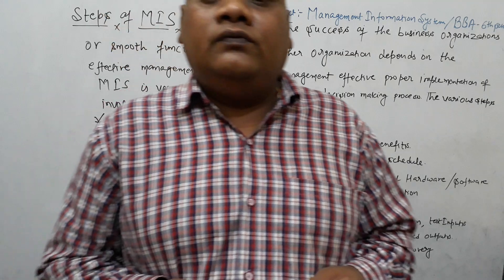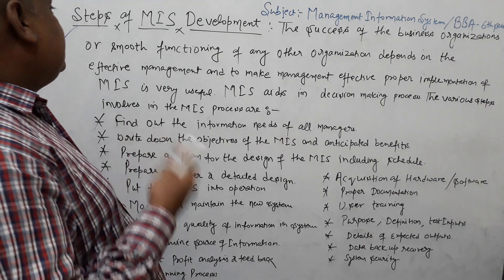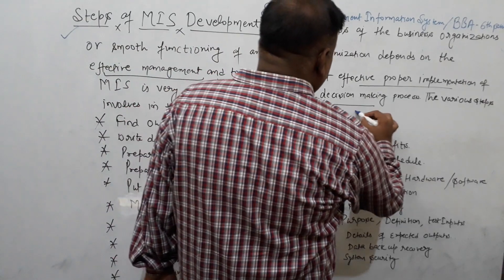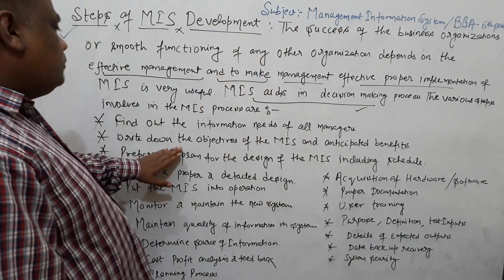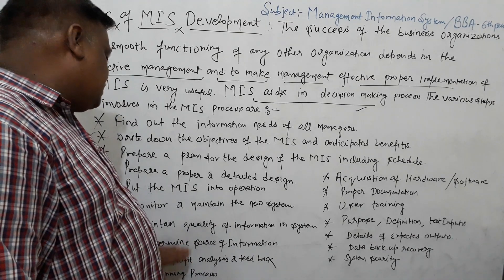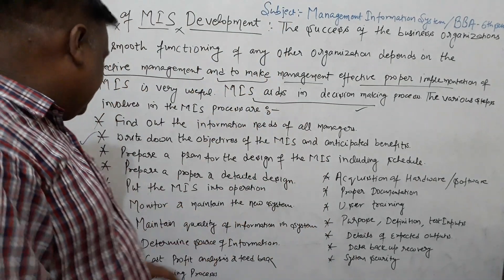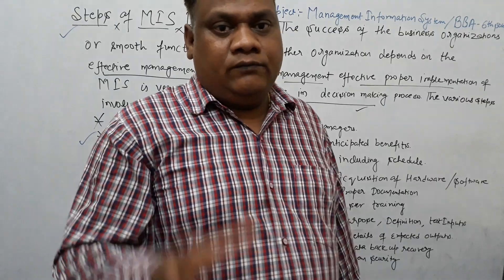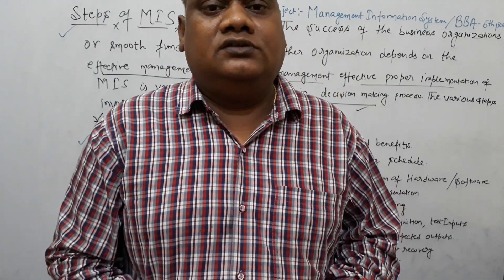STEPS OF MIS DEVELOPMENT